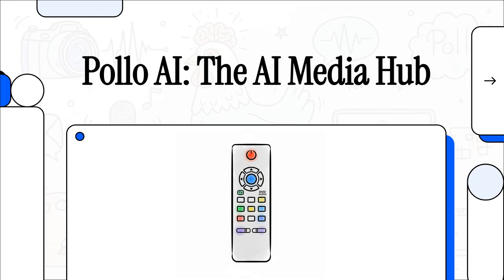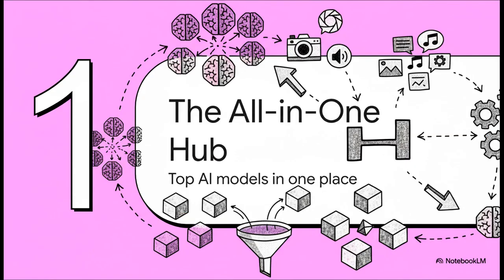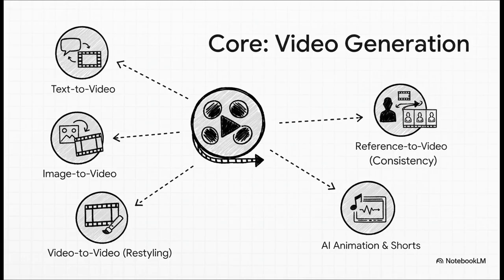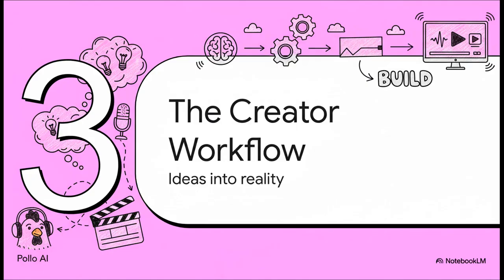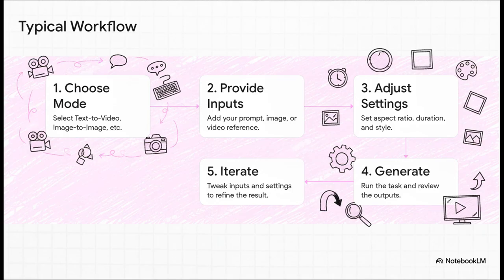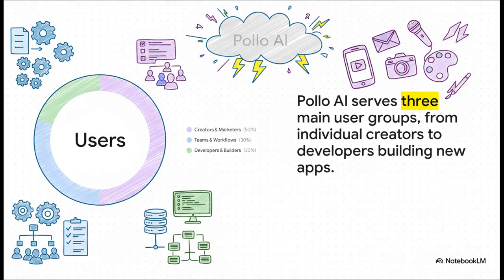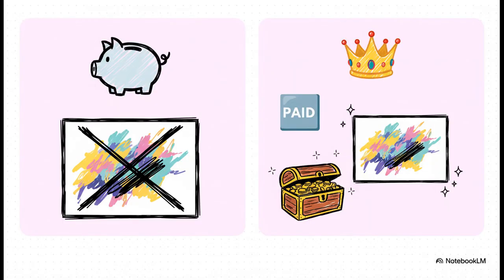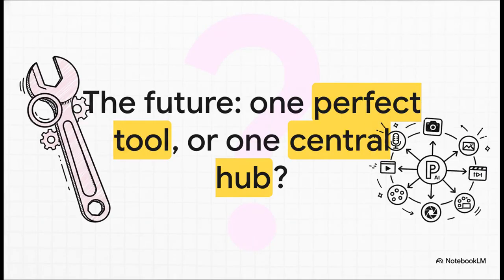Pollo AI. What It Is and What It Does. Overview.